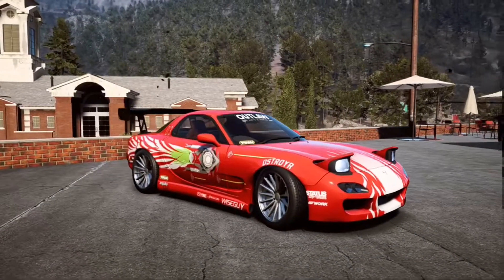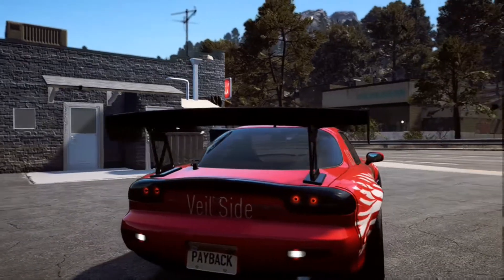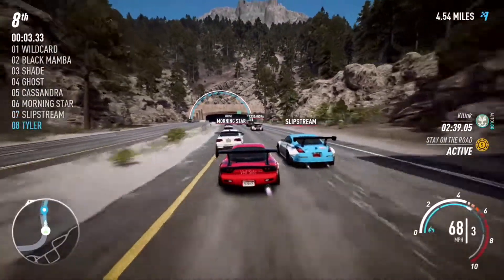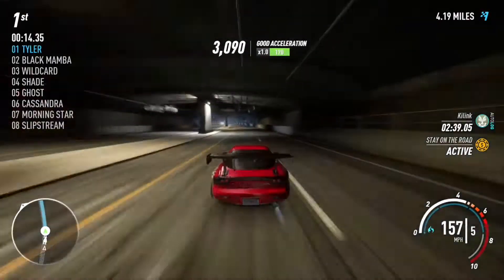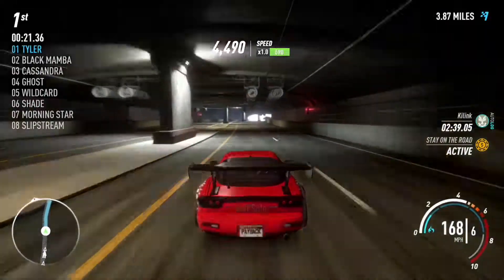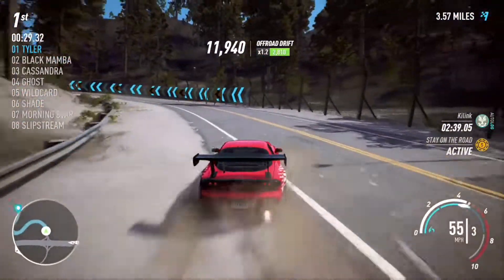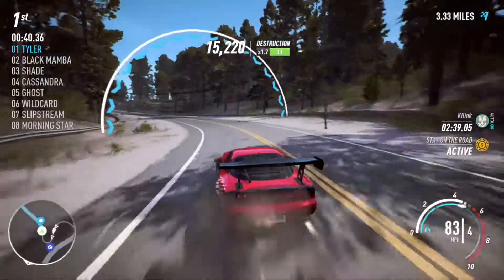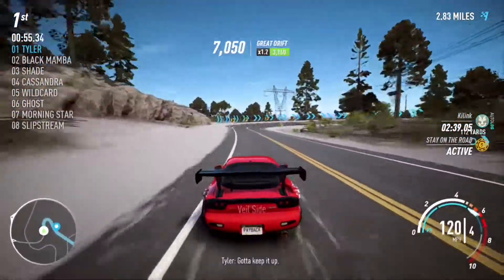Need for Speed Payback - Recreating Dom's Rx7! (Showcase/Racing)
Hope you guys enjoy! Make sure to drop a like on the video and let me know what other cars should I recreate?

►Xbox Gamertag: coolgamer993925

-StreakTV